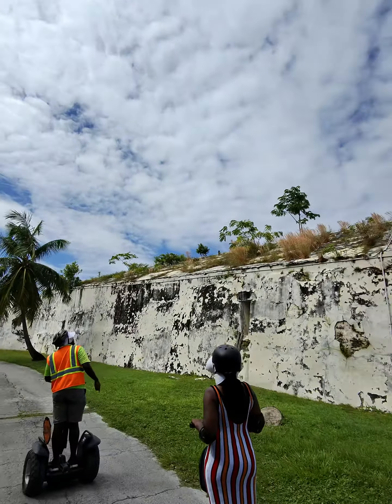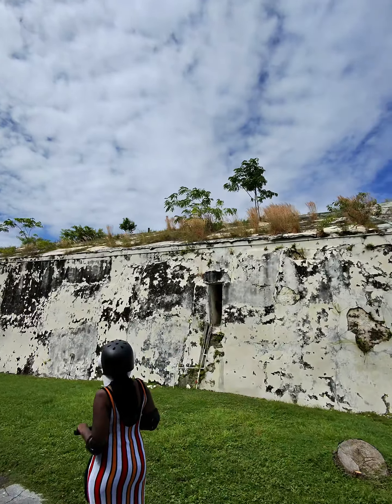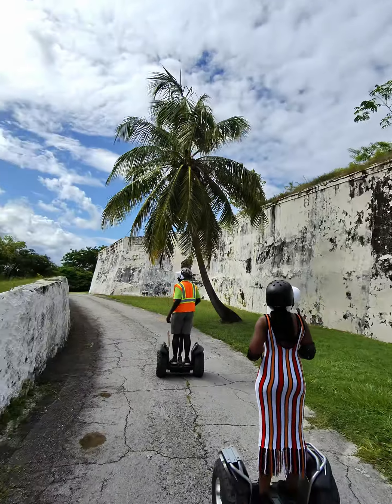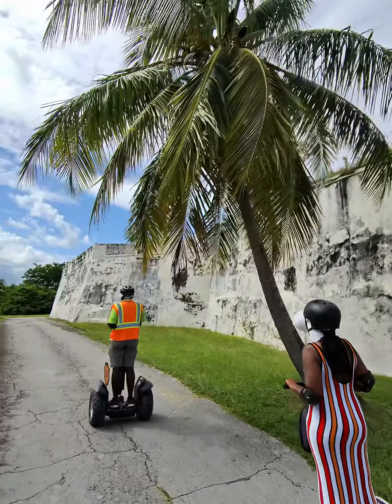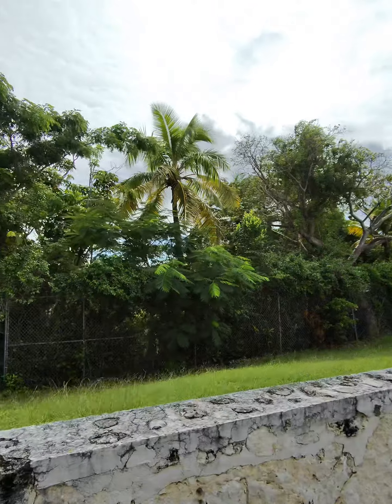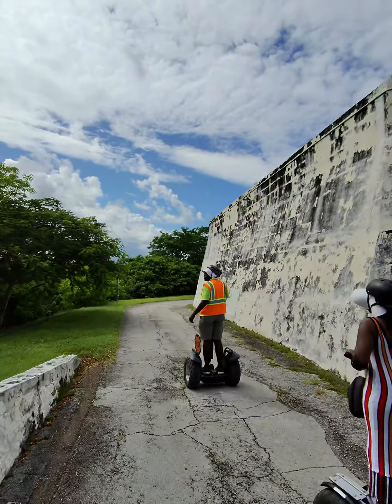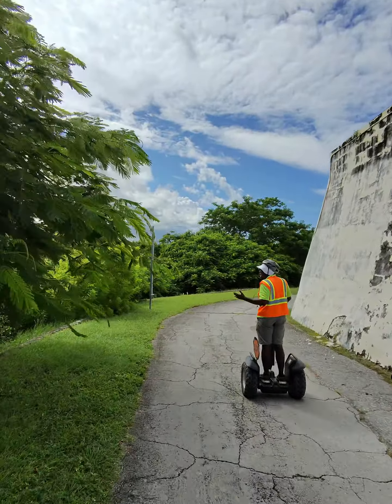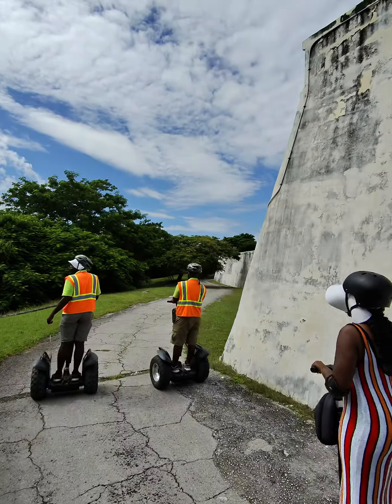Segway Collision on Tour in Nassau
@Carnival Glory cruise excursion. History of Nassau and shenanigans. WATCH TILL THE END!